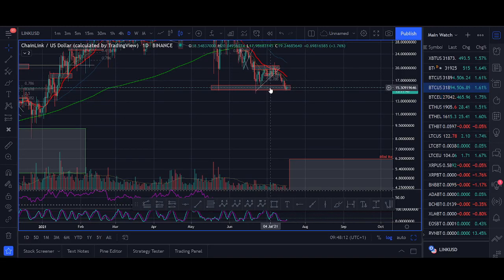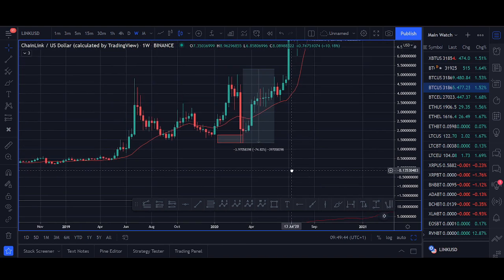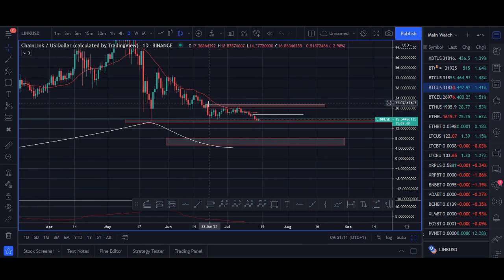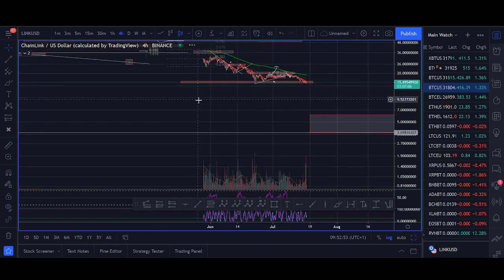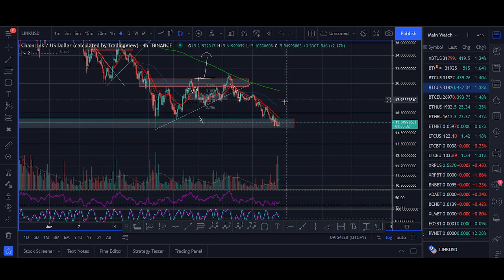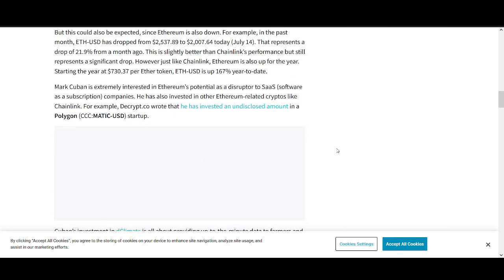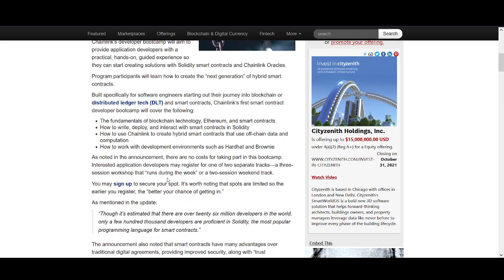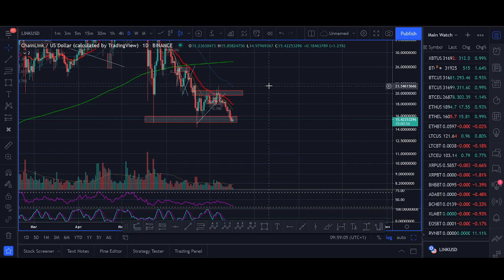Chainlink Price and News Update - Triple Bottom Reversal Pattern?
♥ BTC: 17isdB1axM3VB4w6kT4w53Kh7SHE24MeBv
♥ ETH: 0xb35c7a69c0f1aed0e017bf3f2e335868d82b01ef
♥ LTC: LayvBFb9dntcSsQrb8dKoWqd4B4mL8sooK

Regards,
Rocko